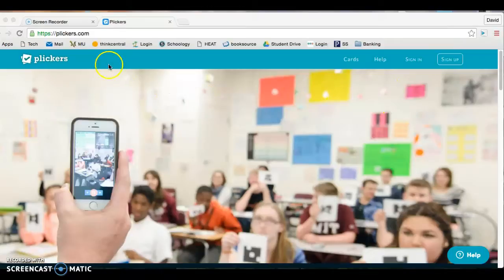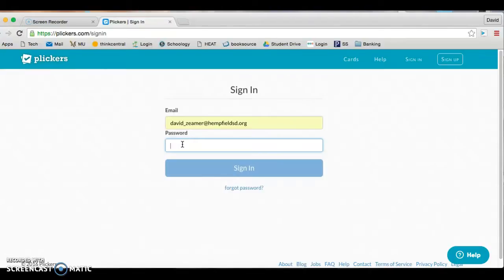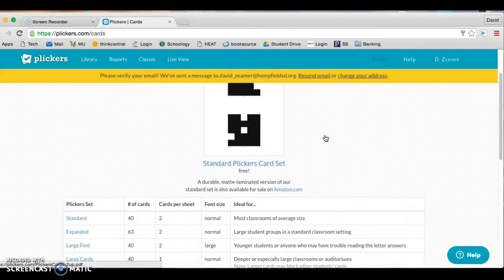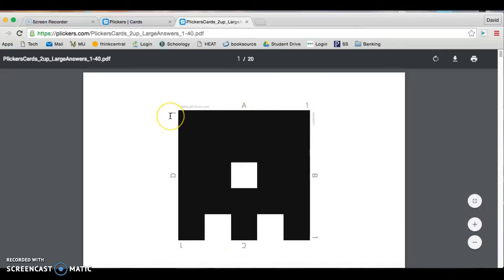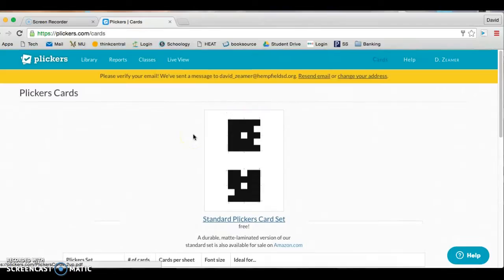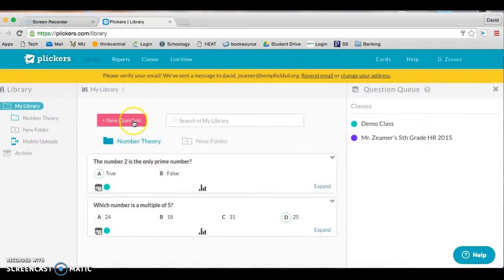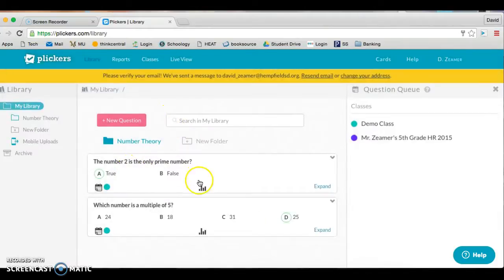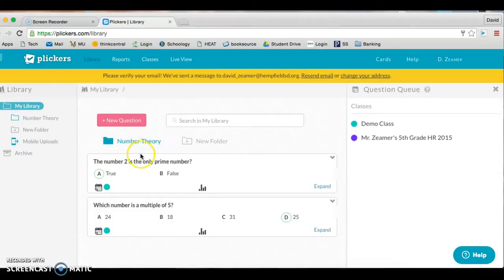Plickers Part 1